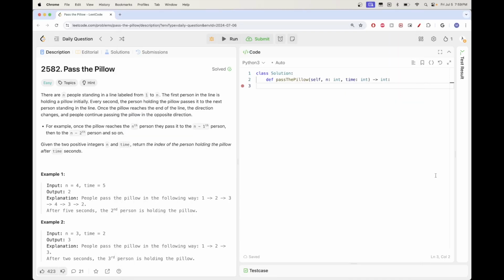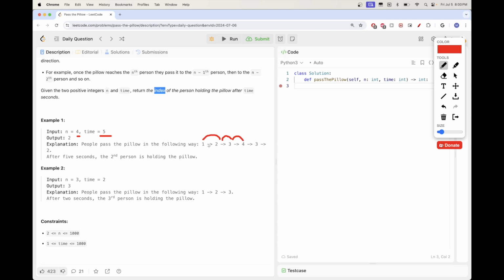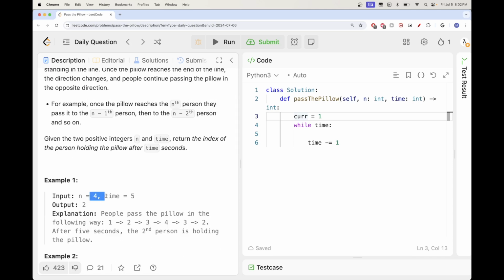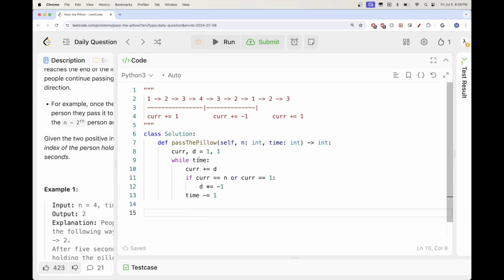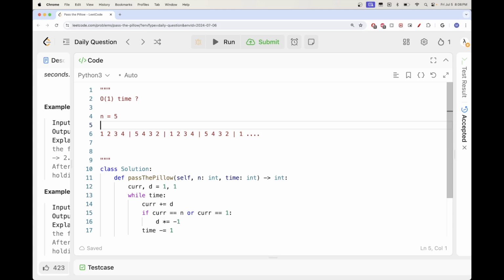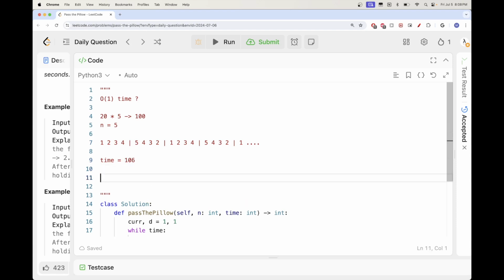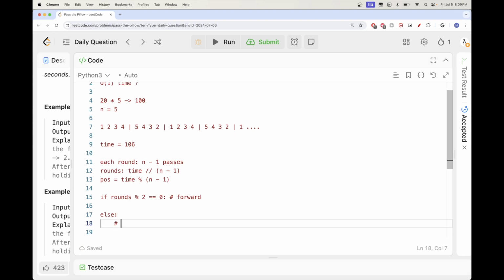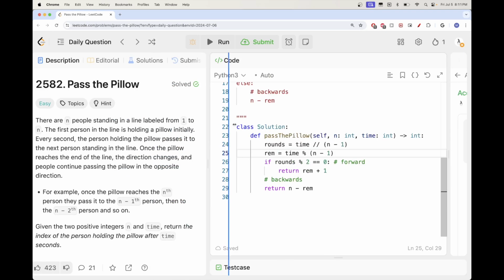Leetcode 2582: Pass the Pillow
leetcode weekly contest, weekly contest, leetcode, google coding interview, Leetcode 2582, leetcode 2582, Leetcode 2582. Pass the Pillow,